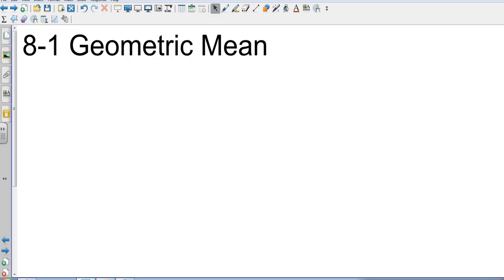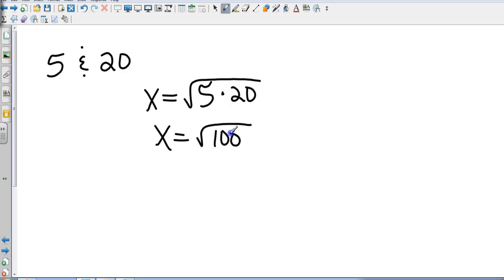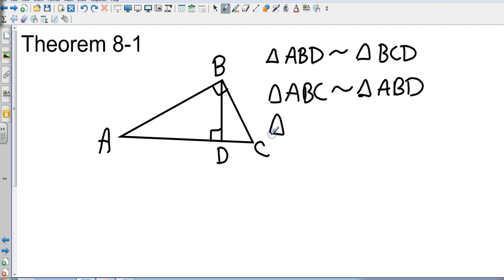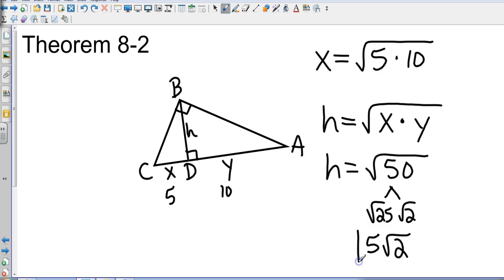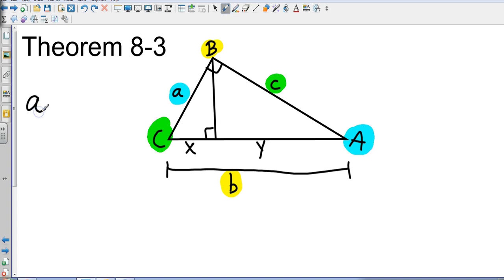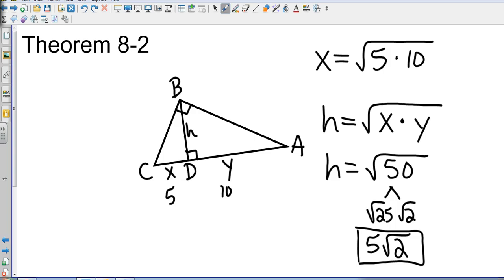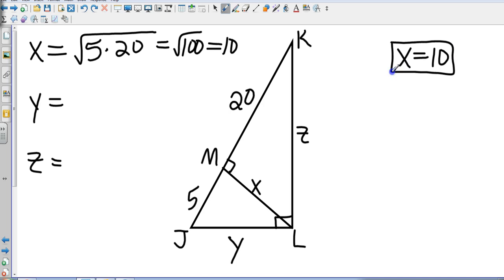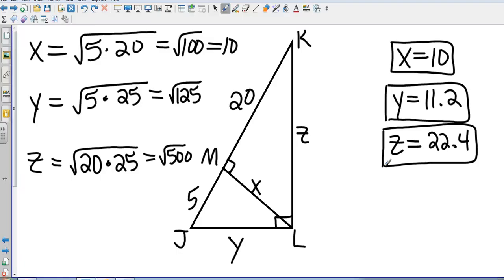Geometry 8 1 Geometric Mean